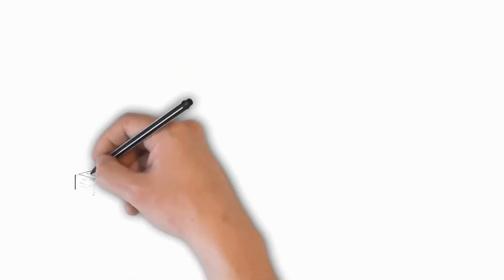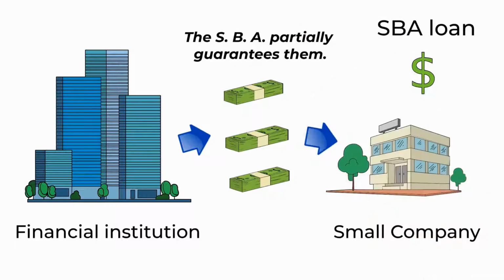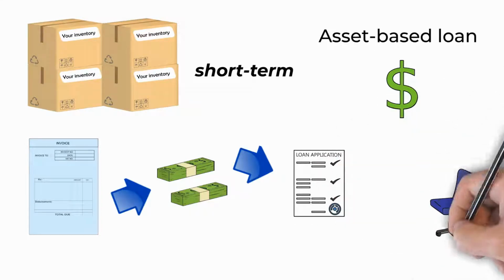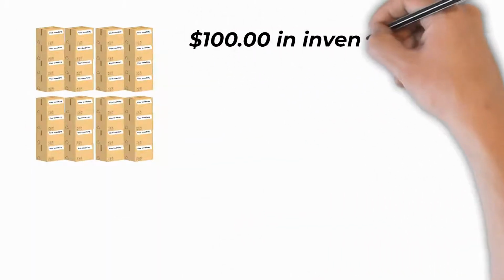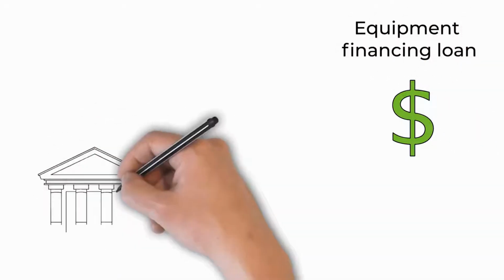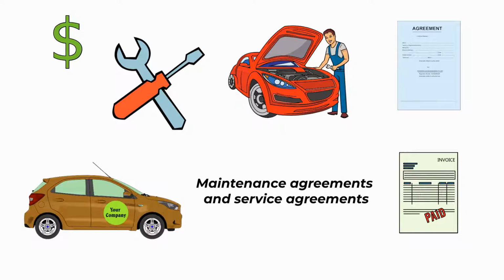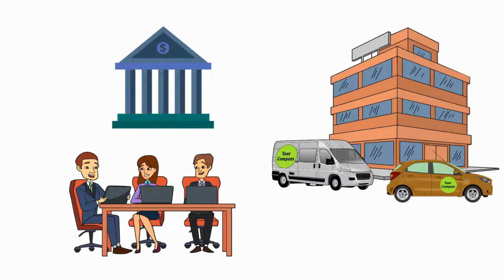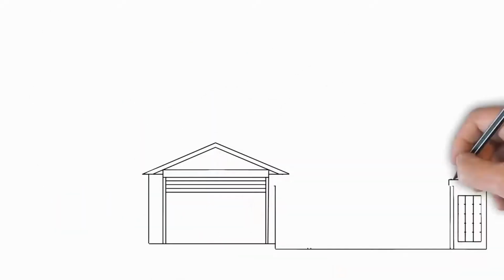Types of Loans For Your Business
Learn about the different types of loans you can get for your business. IN this video we discuss many types of loans and features of each including; SBA Loans, Working Capital Loans, Asset Based Loans, Equipment Financing Loans, Term Loans, Revolving Loans, Convertible Loans, and Bridge Loans.